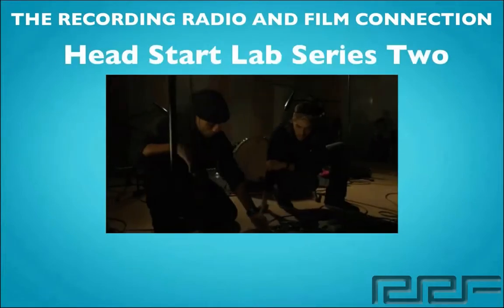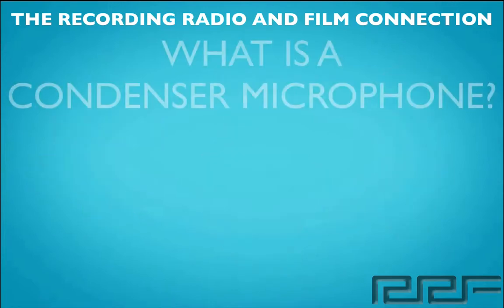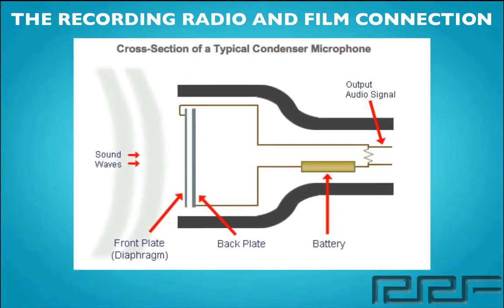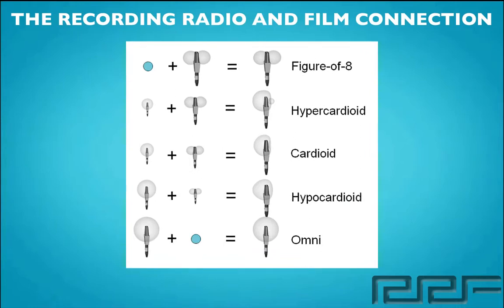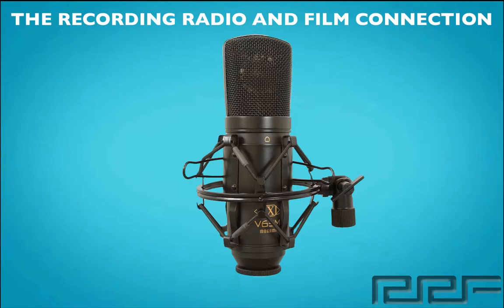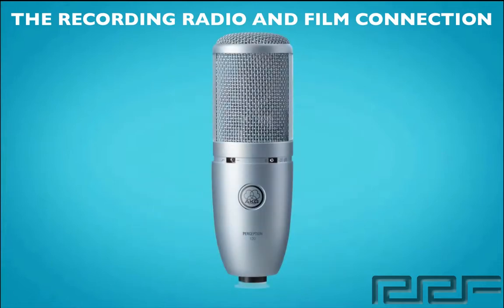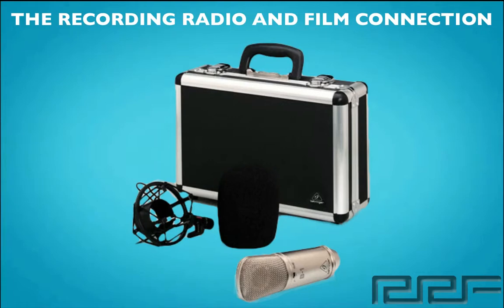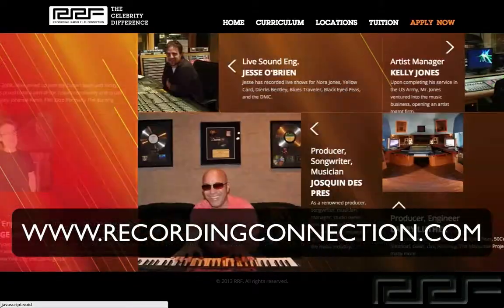Microphones Under $100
We go over reliable, inexpensive, mics available for macs and PC's. Three items
compared, one preferred choice.